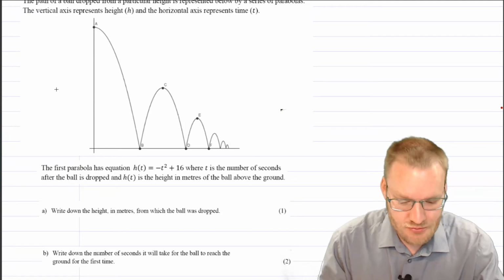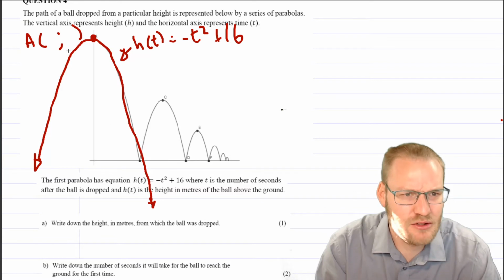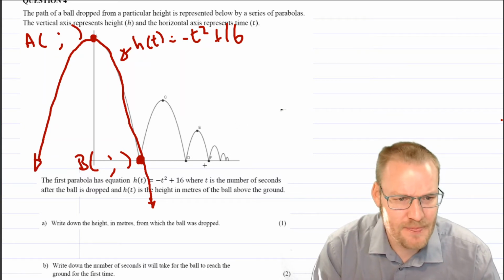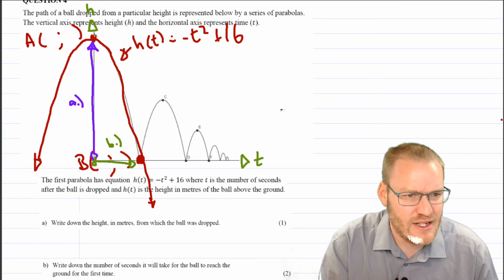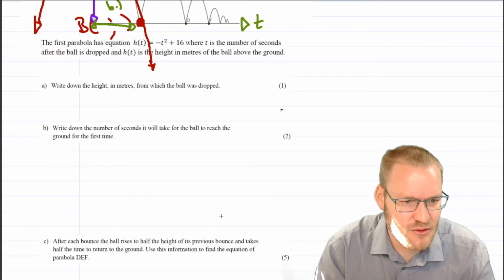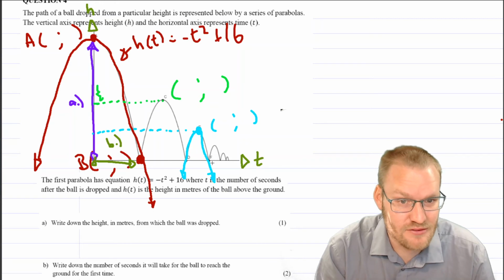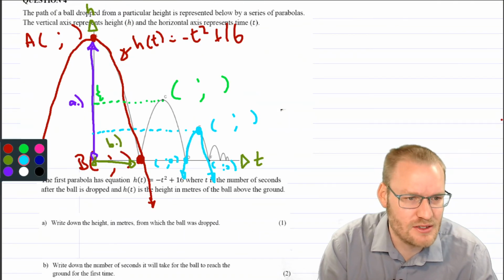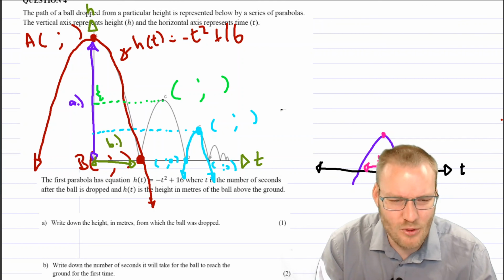Grade 11 Maths BE 2020 Luke 2